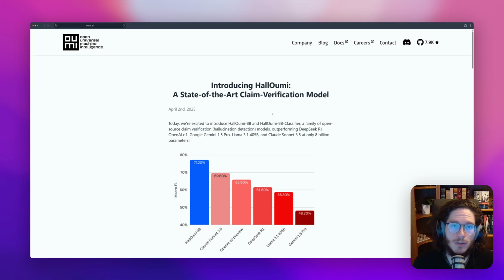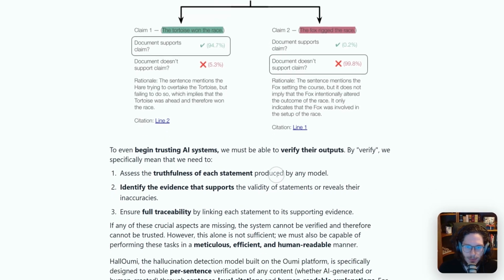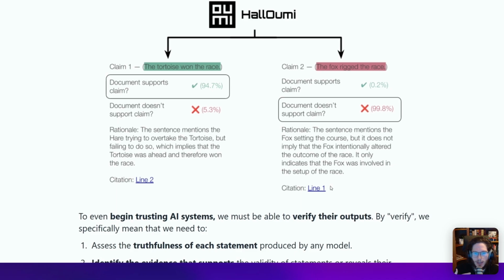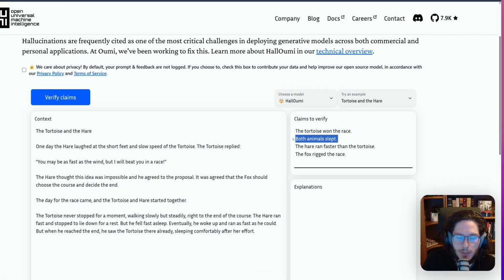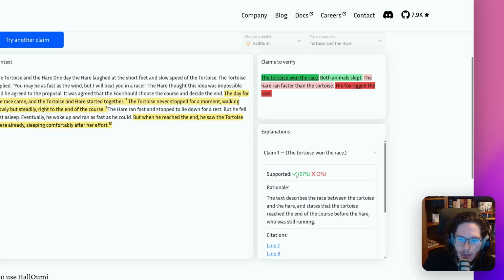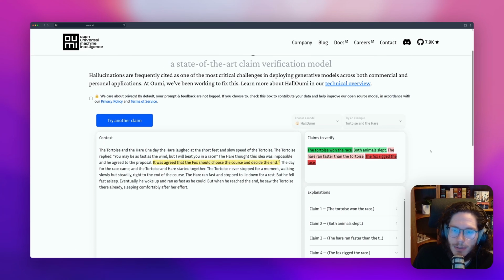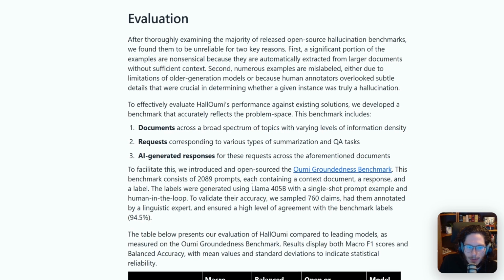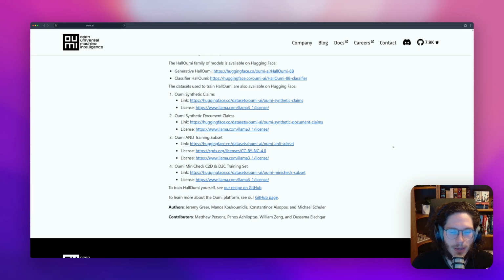Detecting Hallucinations with HallOumi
Learn about how to detect hallucinations using HallOumi with Oumi Cofounder Jeremy Greer!

00:00 Introduction
00:20 Hallucinations Overview
01:20 HallOumi Overview
03:46 HallOumi Web Demo Walkthrough
07:42 Evaluation
09:22 Resources
10:40 Conclusion